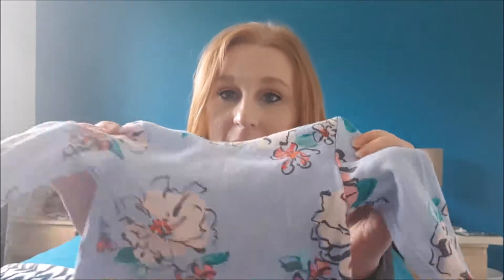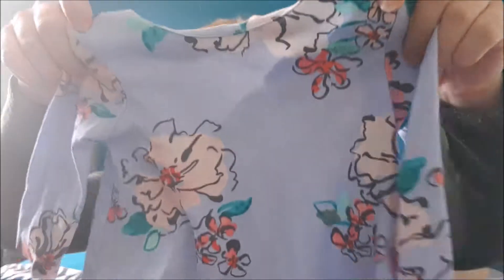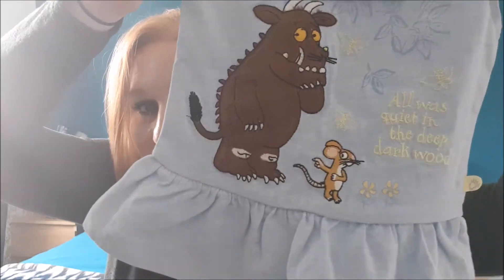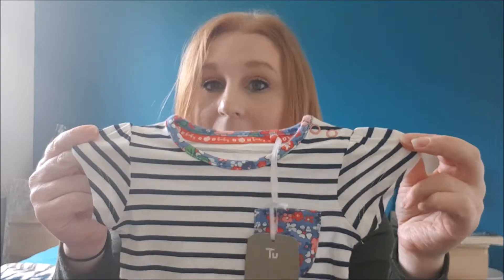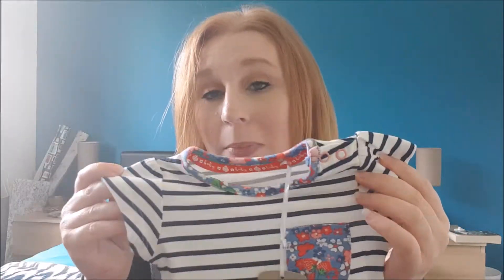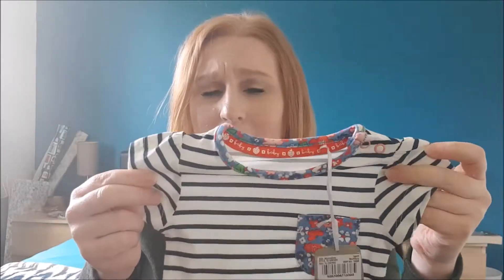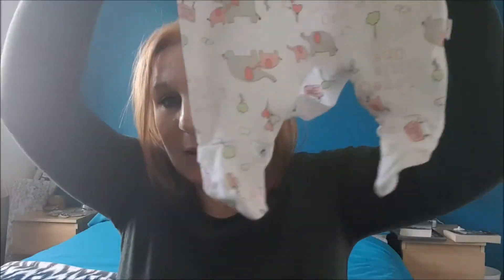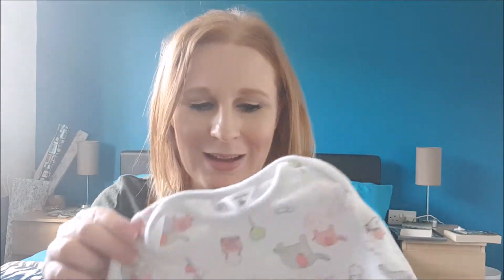mum 2 mum market haul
I visited a mum to mum market recently where mums sell other mums children and baby items they no longer need. I will show you what I picked up in this haul.